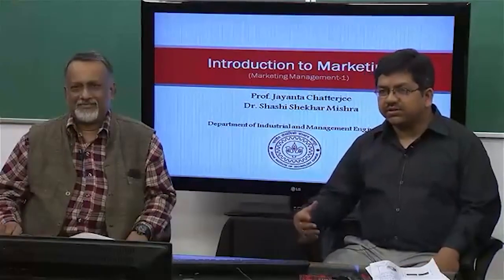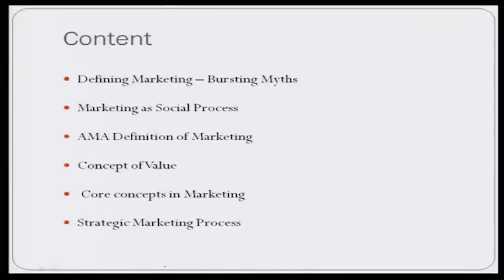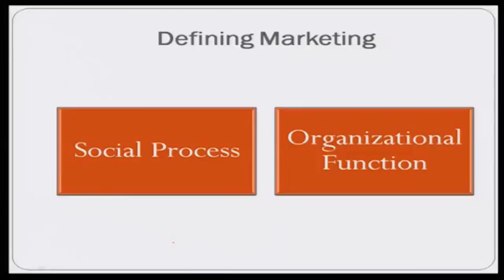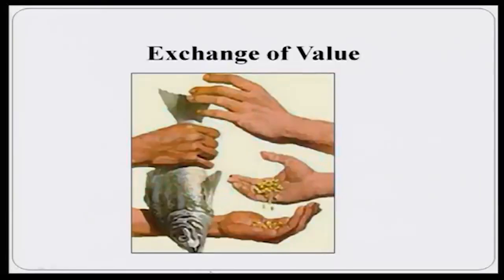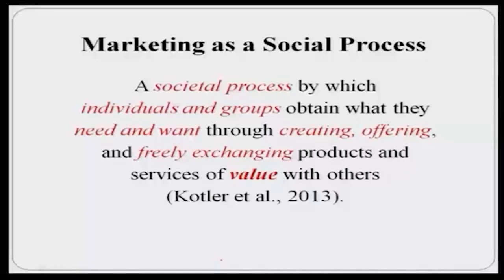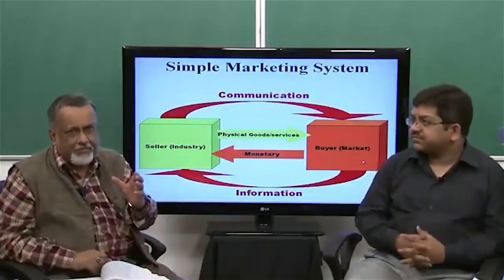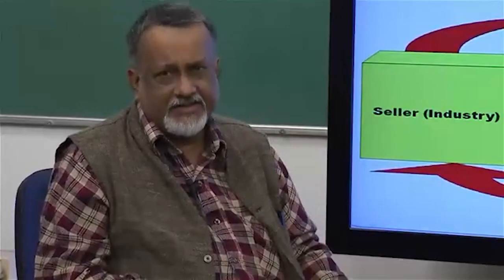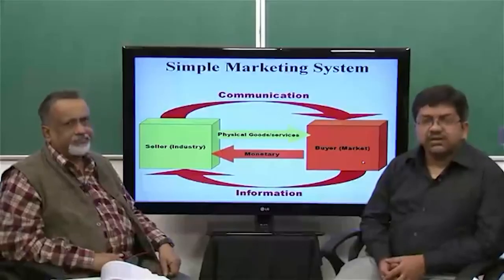Defining Marketing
Subject:-Management
Course:-Marketing Management-I